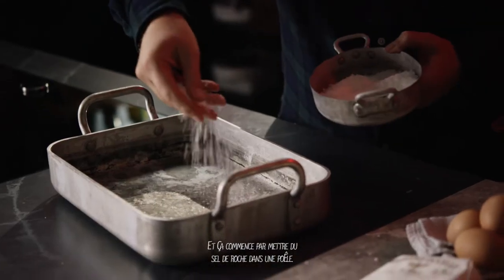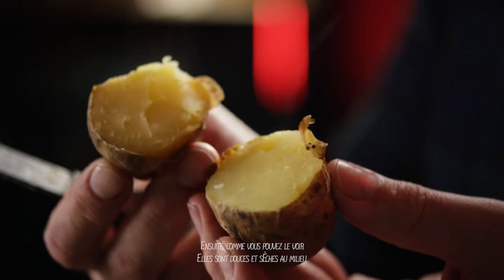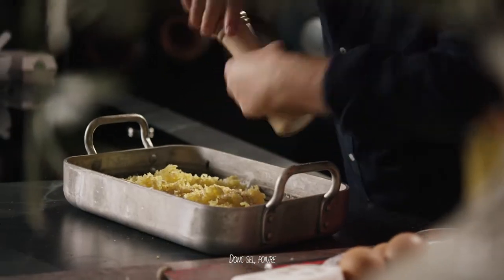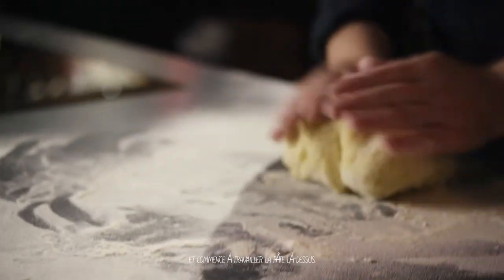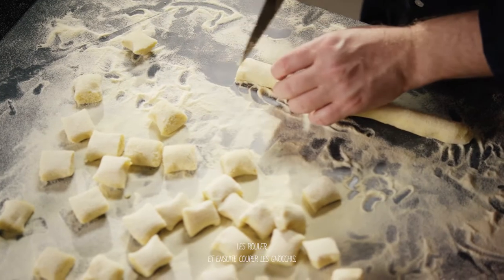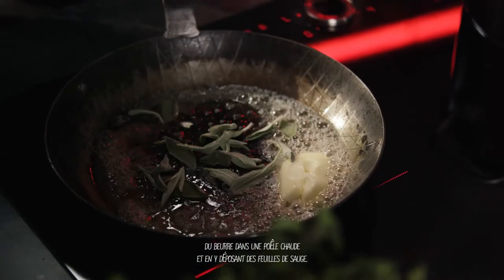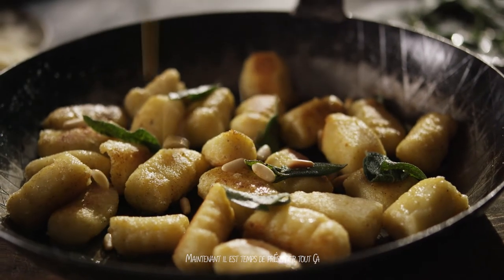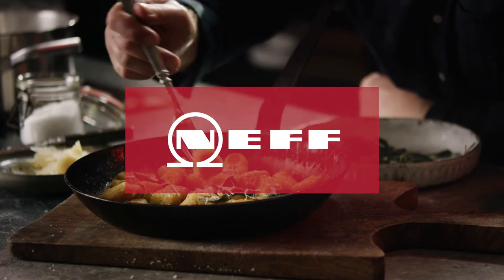Recette Gnocchi à la sauge et au pecorino l NEFF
Cuisinez comme un chef en suivant la recette pas à pas via le lien suivant :

Pour 4 personnes
INGRÉDIENTS :

• 750 g de pommes de terre King Edward ou Désirée
• 100 g de cristaux de sel
• 2 œufs
• Sel de mer
• Poivre
• ¼ c. à café de noix de muscade entière
• 150 g de farine 00 (un peu plus pour étaler)

Pour la garniture :
• ½ botte de sauge
• 75 g de beurre
• 70 g de pignons de pin grillés
• 100 g de pecorino

Équipement :
•Presse-purée